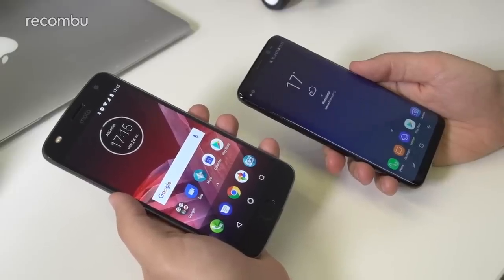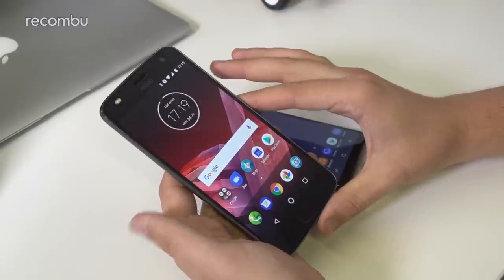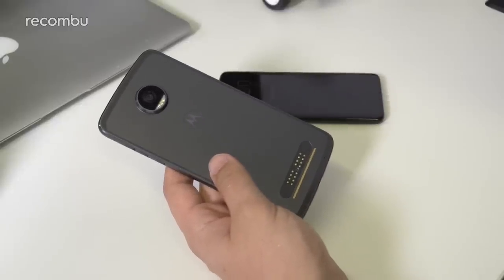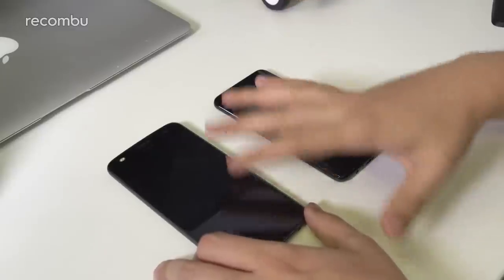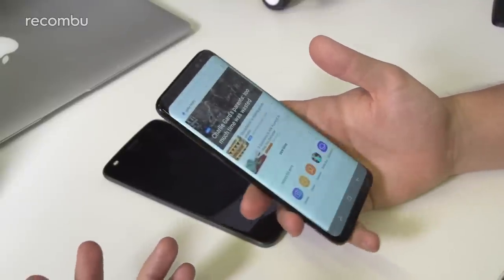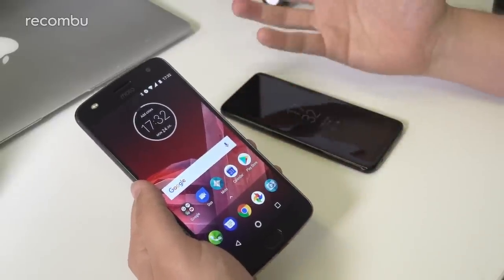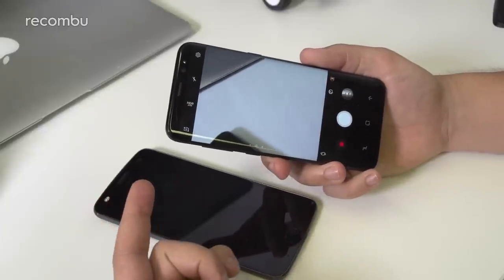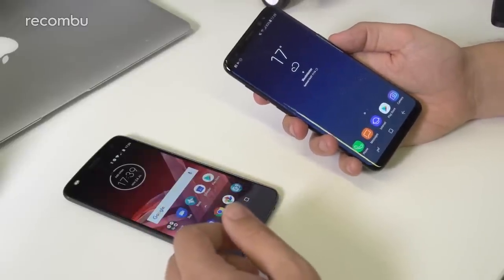Moto Z2 Play vs Samsung Galaxy S8: Moto Mods vs Samsung flagship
Our Moto Z2 Play vs Galaxy S8 comparison review takes a closer look at Motorola and Samsung's innovative handsets, to see which rocks the better performance, camera tech, features and more.

The Moto Z2 Play is considerably cheaper than the Galaxy S8, yet still boasts some attractive visuals, the latest Android Nougat OS, capable cameras for shooting your life and impressive battery life. On top of that, you get full Moto Mods support, for expanding the phone's functionality.

Of course, Samsung's Galaxy S8 is quite the looker, with some stunning design work. That Edge Screen panel is supremely sharp and vibrant, while you get some very cool features packed inside.

So which is best for you? Here's our full Moto Z2 Play vs Galaxy S8 comparison review to help you decide.